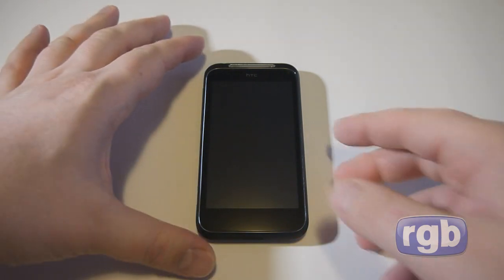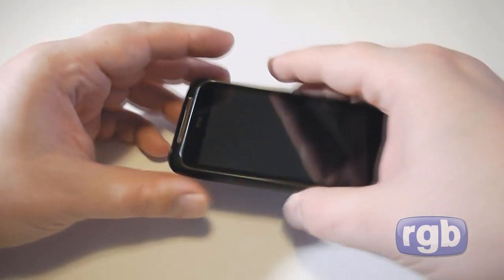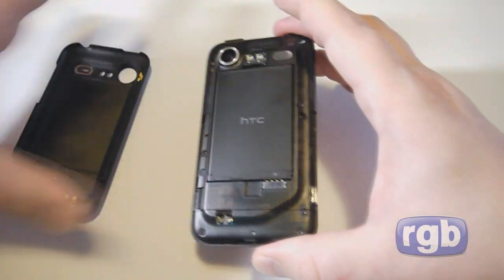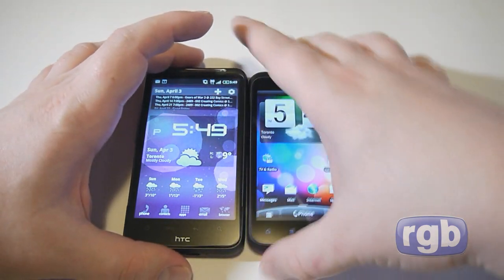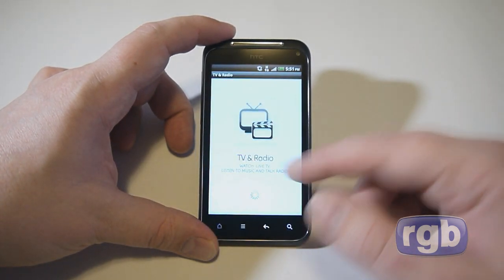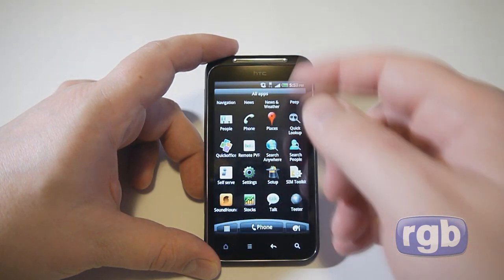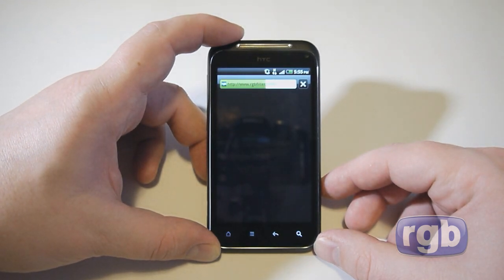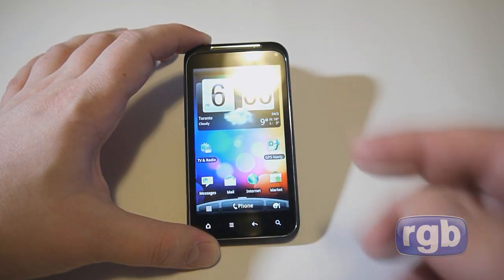Virgin Mobile HTC Incredible S Android smartphone software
Virgin Mobile HTC Incredible S Android smartphone software  hardware overview. This phone is also available on Bell Mobility.